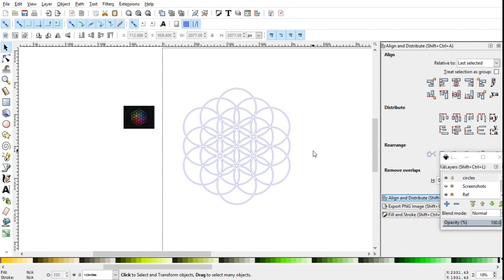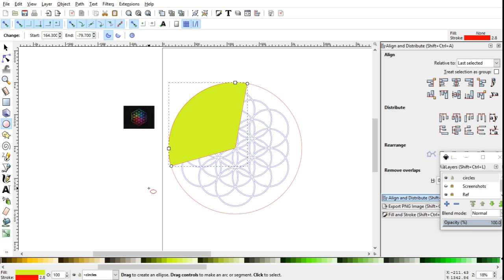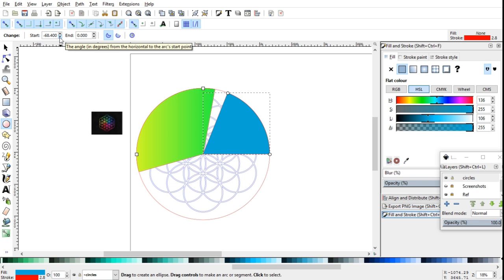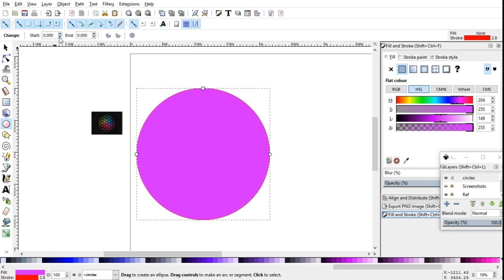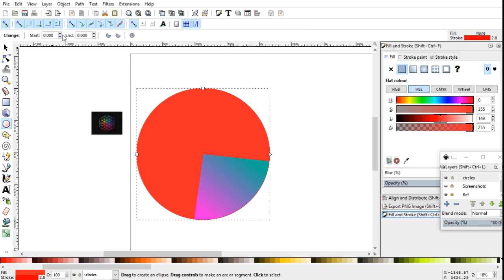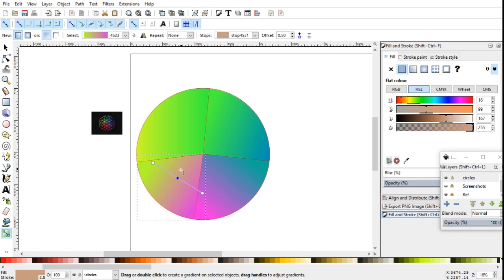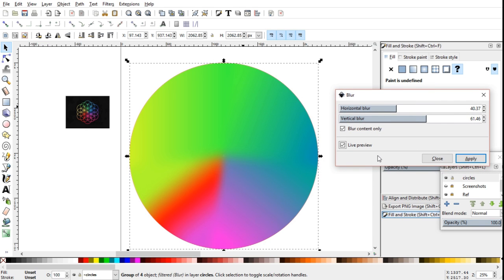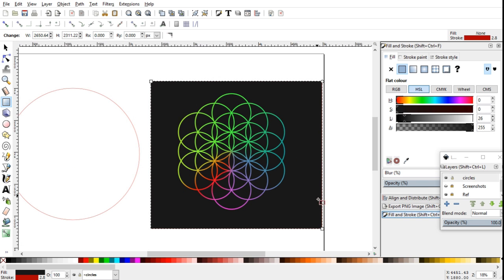Create AHFOD (Coldplay) logo in Inkscape. (NEW!!!) PART 2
Learn how to create Coldplays' a head full of dreams logo in Inkscape - PART 2